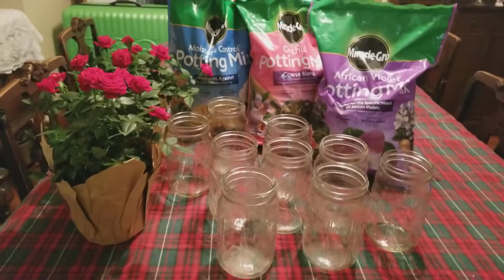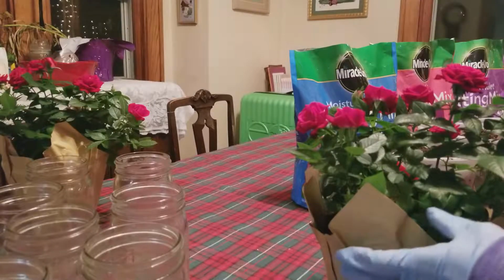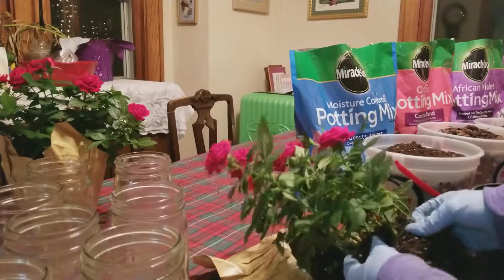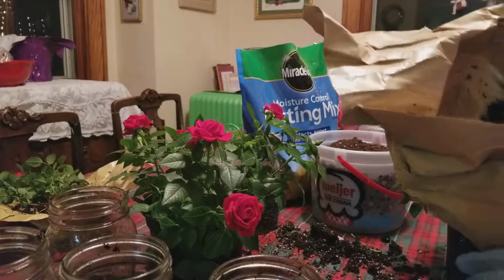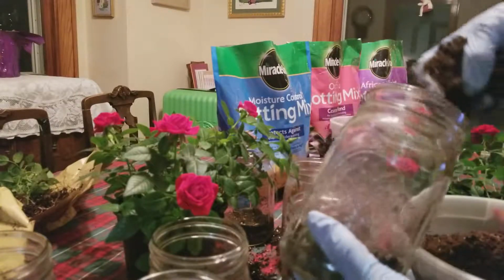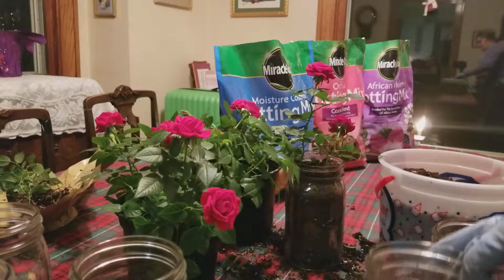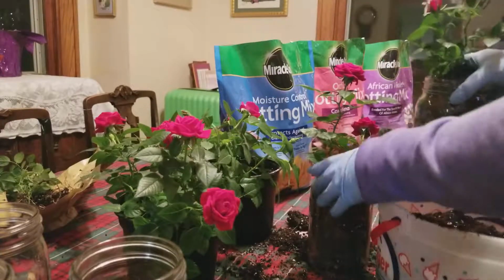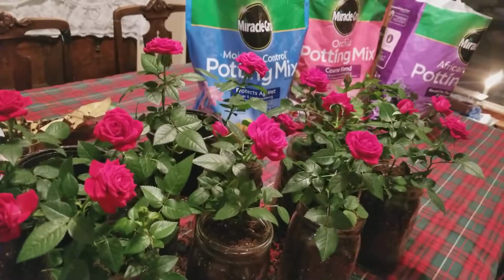How to Make Conservation District Centerpieces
Gratiot Conservation District Administrator Julie Spencer demonstrating how to make Conservation District Centerpieces for the Annual Meeting and Banquet.